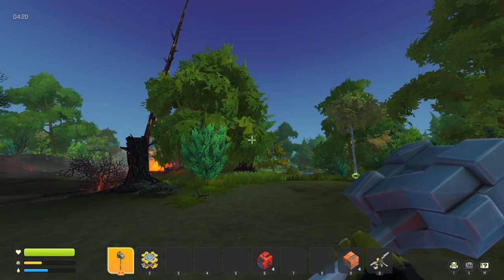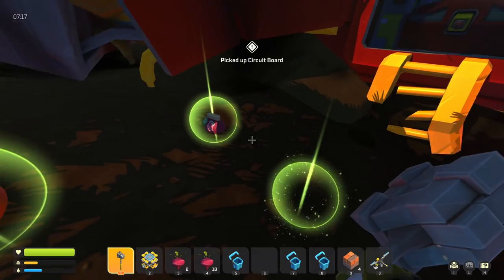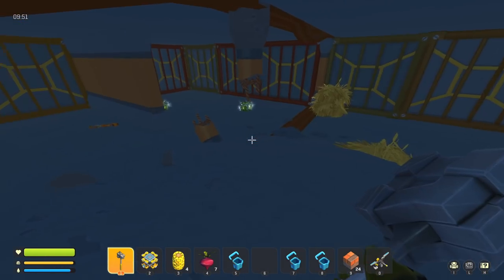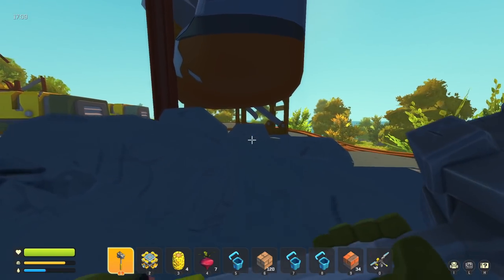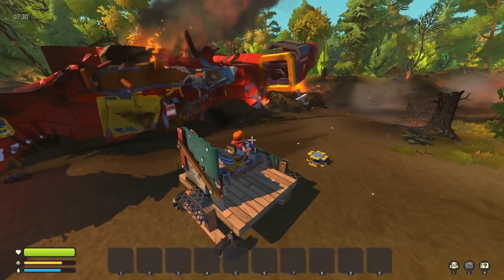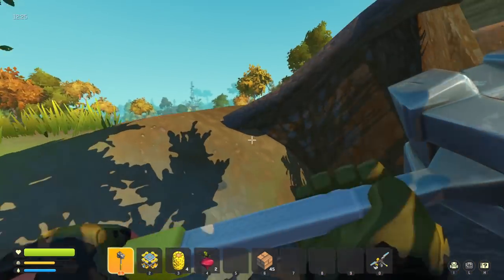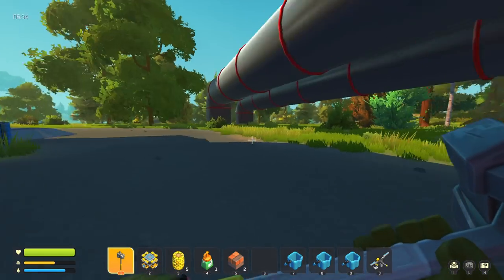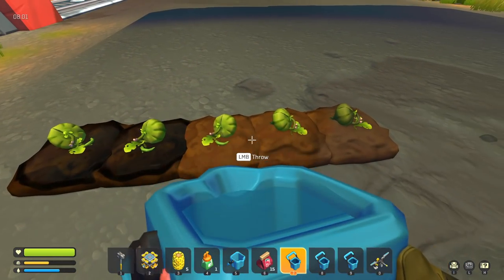I built an adventure vehicle, and its adorable! (Scrap Mechanic Survival)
Welcome to the second episode of Scrap Mechanic Survival! In this episode I built my first vehicle that enables my first real adventure in search for research and resources to build the worlds most ultimate home vehicle.

Enter the creative paradise of Scrap Mechanic! Build fantastic machines, go on adventures with your friends and defend against waves of evil Farmbots in this imaginative multiplayer survival sandbox. With Scrap Mechanic’s powerful creation tools you can engineer your own adventures! In Survival Mode mechanics explore a dynamically generated open-world environment filled with enemies, treasure and dangerous robots! Team up with friends and build bases to protect yourself and your valuables. The most creative will survive!